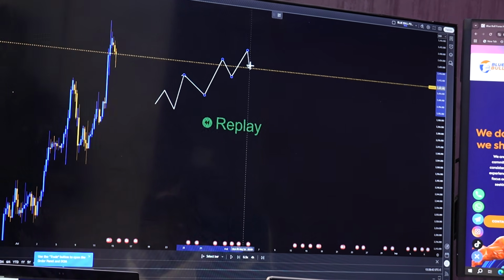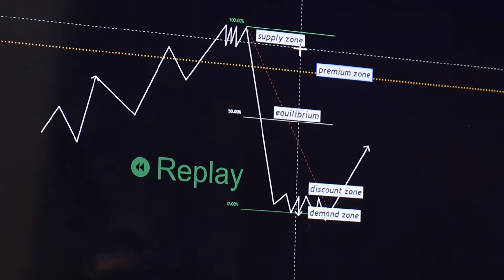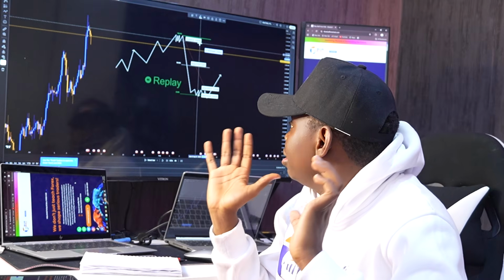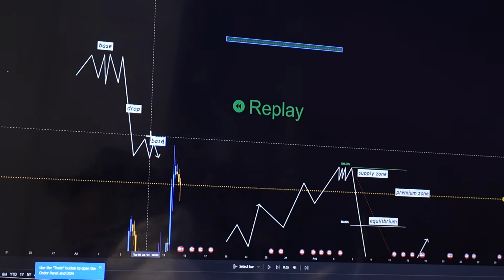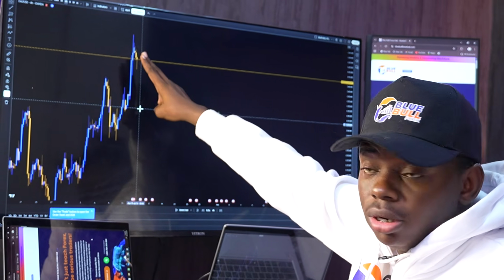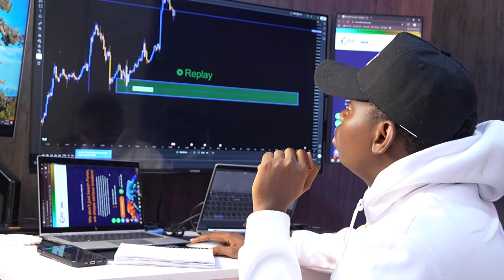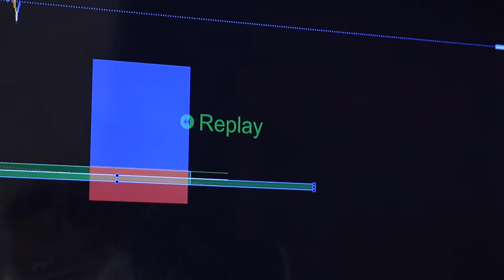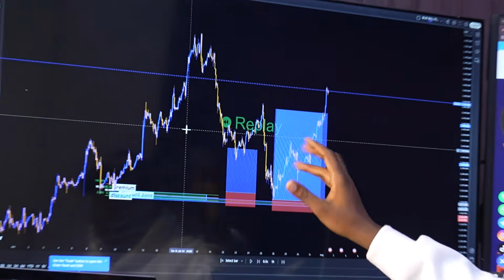LIVE TRADING WITH BLUE BULL FOREX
Trading forex on margin carries a high level of risk and may not be suitable for all investors. The high degree of leverage can work against you as well as for you. Before deciding to trade forex, you should carefully consider your investment objectives, level of experience, and risk appetite.